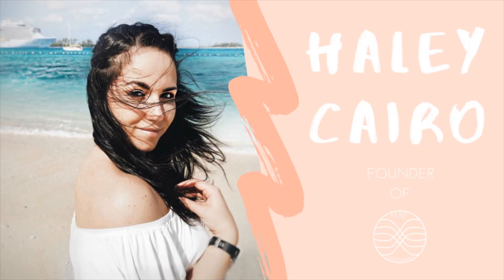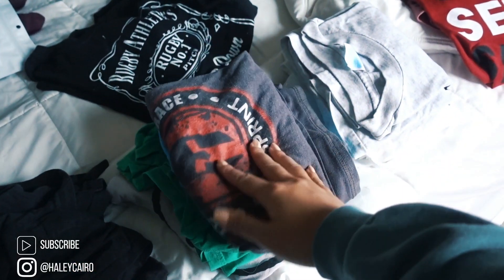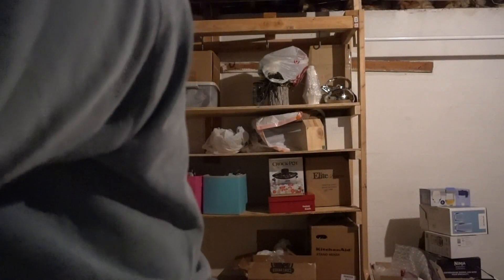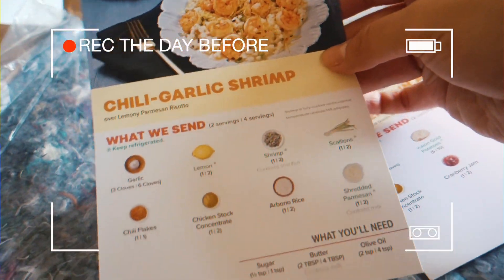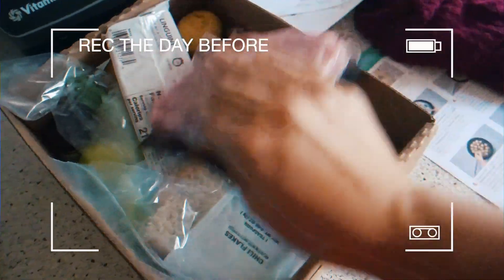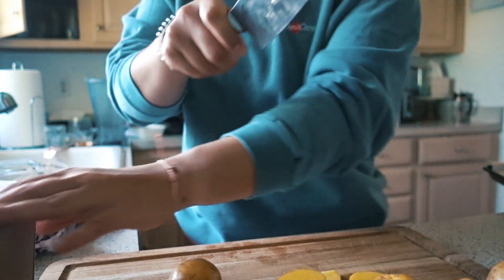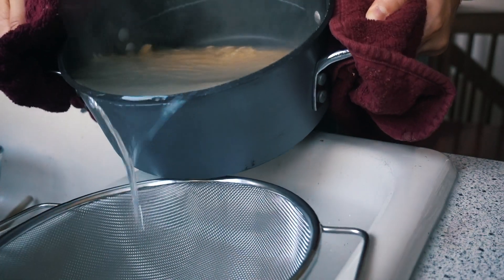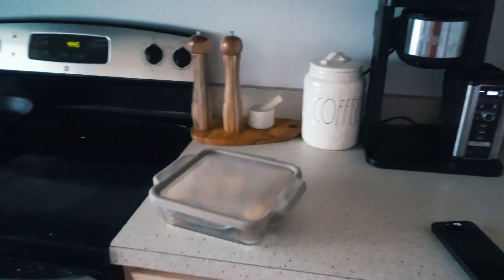GET IT ALL DONE! Cook, Clean and Organize with me! ULTIMATE CLEANING MOTIVATION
GET IT ALL DONE! Cook, Clean and Organize with me! ULTIMATE CLEANING MOTIVATION! Todays day in the life is a busy one! I had to speed clean the whole house! Meal prep for the week and organize and declutter my closet! I share my hacks for laundry and some of my favorite cleaning products! Everyplate saved me so much time on cooking because I didnt have to go to the grocery store!
Code: HALESHEATH30
Official discount: Get 18 meals for just $3.33 each

FTC I was gifted everyplate to try and share my opinion with you :)